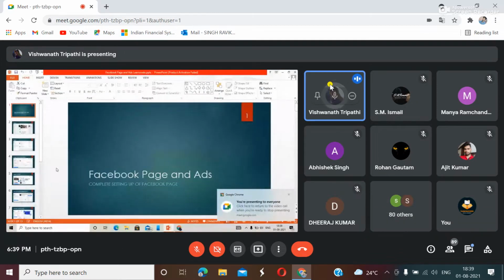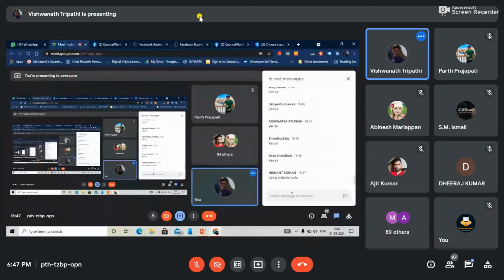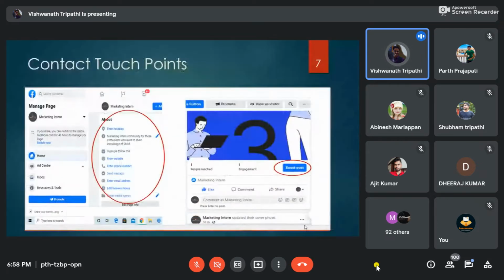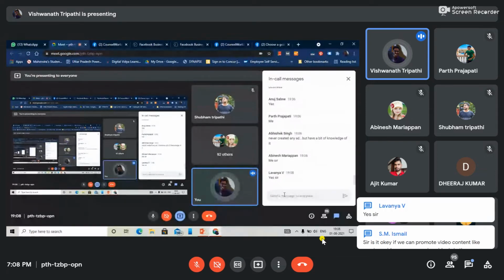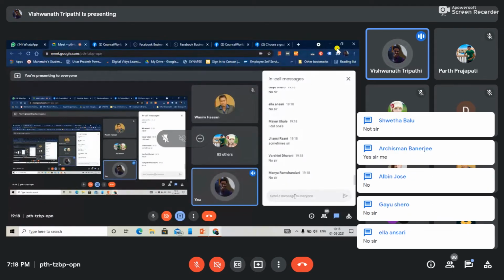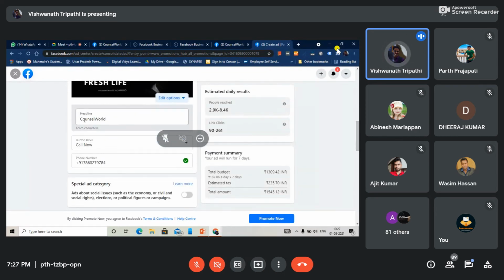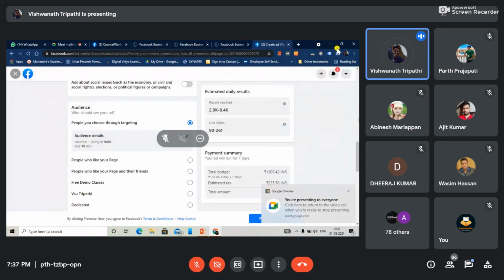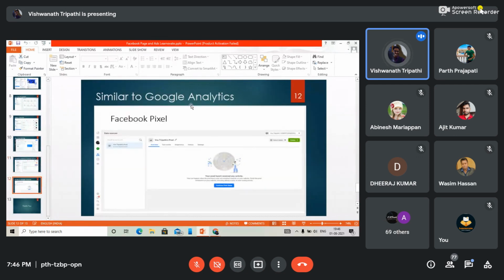FACEBOOK PAGE & ADS